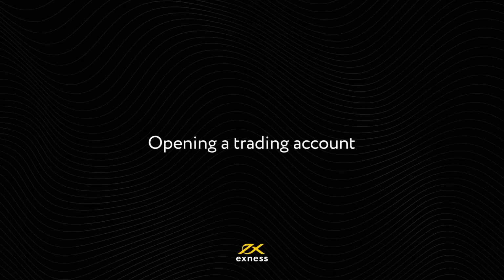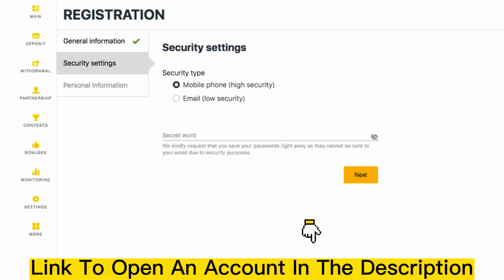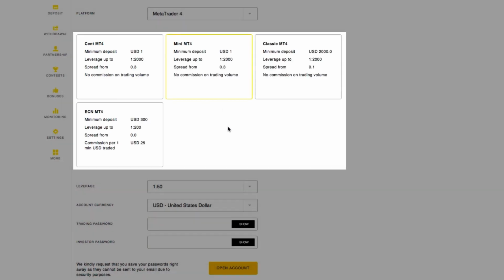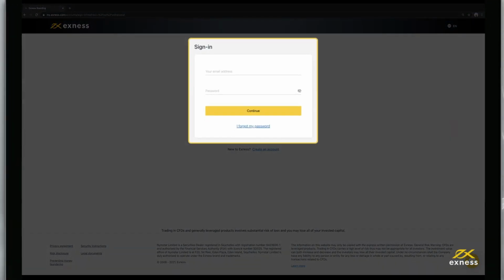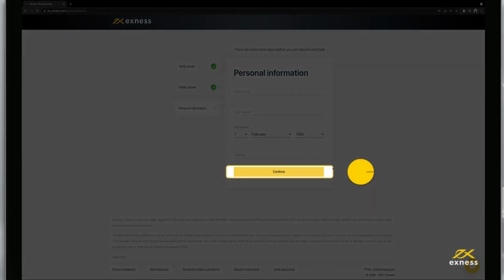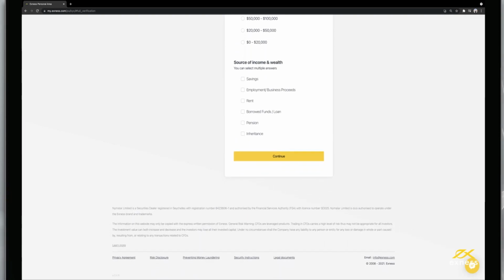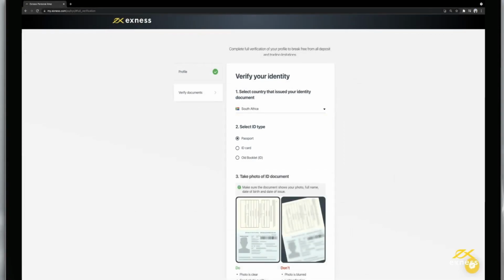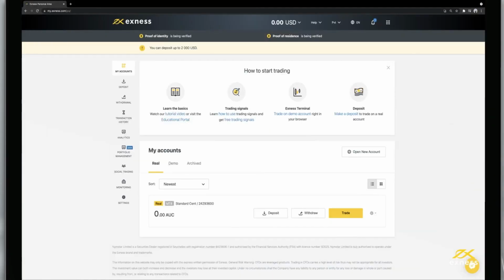Exness - How To Open A Exness Forex Trading Account In Just A Few Easy Steps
Exness Tags: How To Open Account Exness, Exness Account Opening, Exness Account Verification, ,How To Download MT4 MT5 on Android, How To Install MT4 MT5 on Android, How To Login MT4 MT5 on Android

Exness Limited is an international, award-winning retail forex broker founded in 2008. With a deep understanding of traders’ needs, the forex company provides accessible, stable, and reliable brokerage services through the use of modern trading and investment technologies.

Trading with exness you can use infinite leverage. Sign up for an account and let's get started. Good Luck